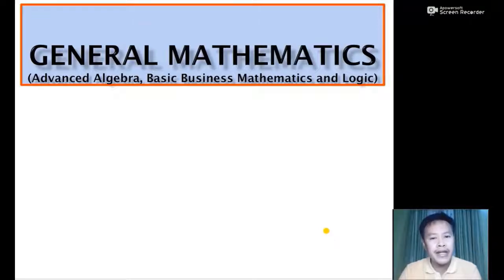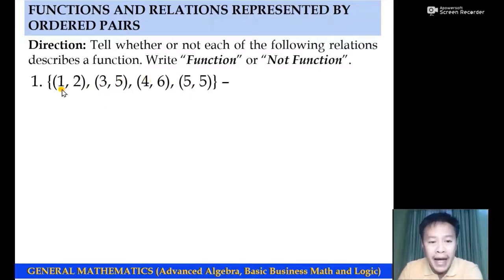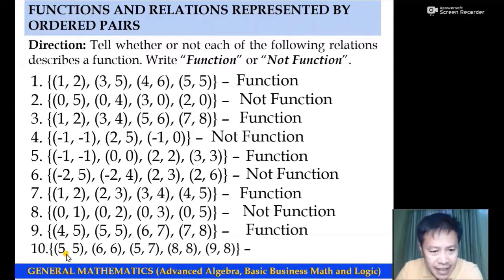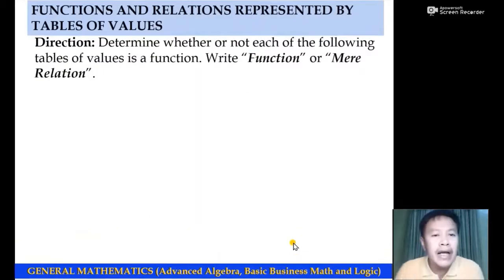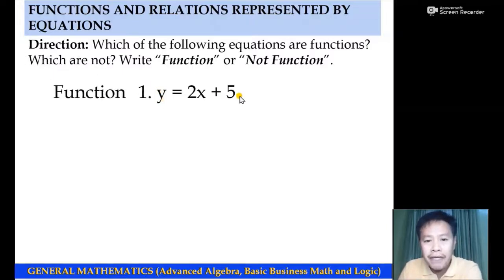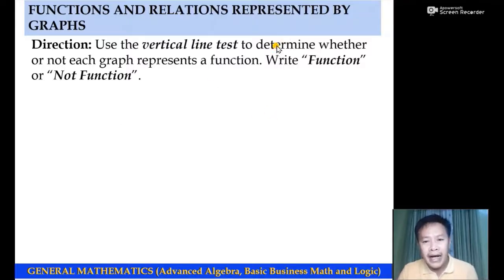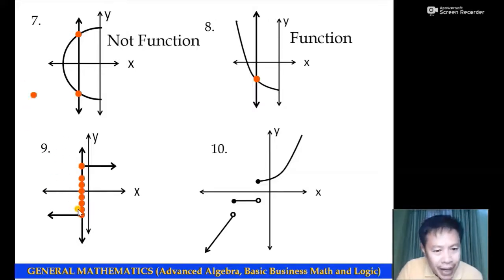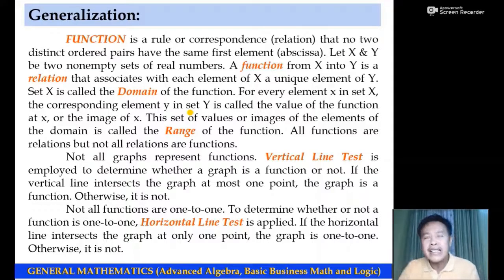WEEK 1 Video Lesson 1: Functions and Relations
Represented by Ordered Pairs, Arrow Diagrams, Tables of Values, Equations and Graphs